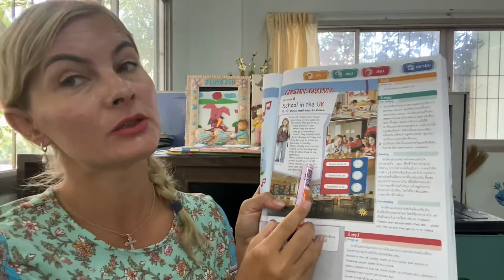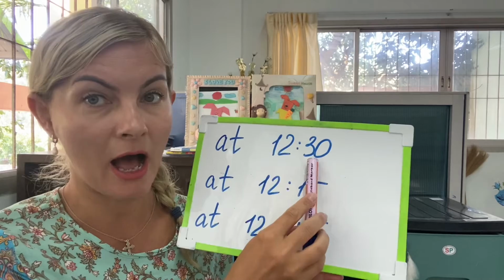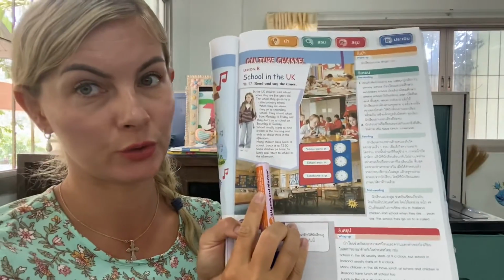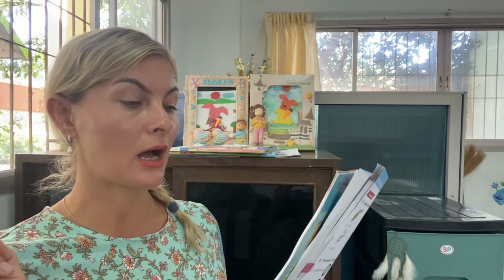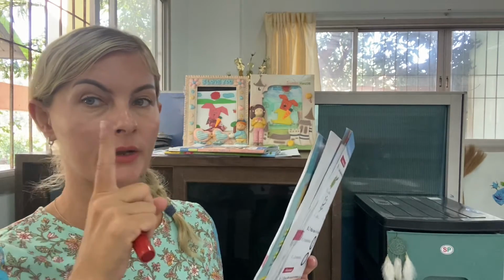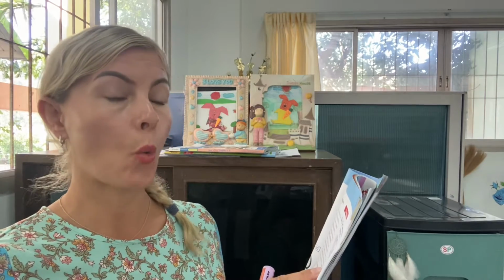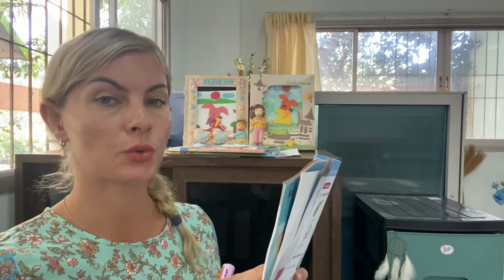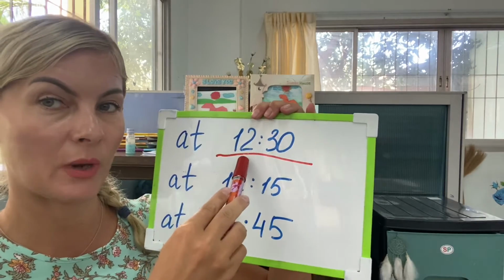Grade 5. School in the UK.